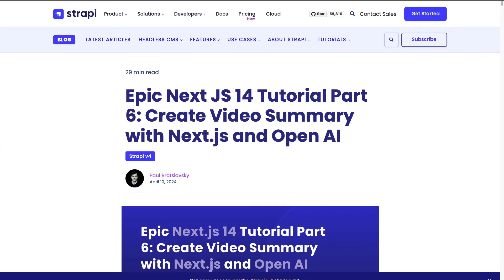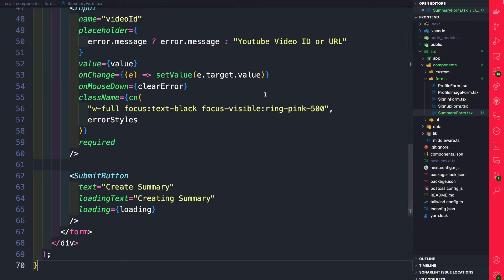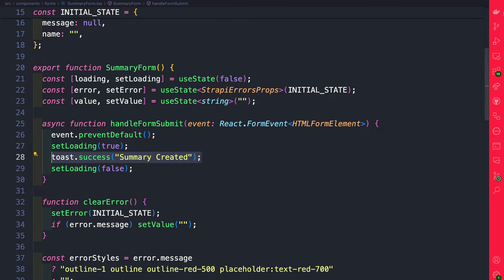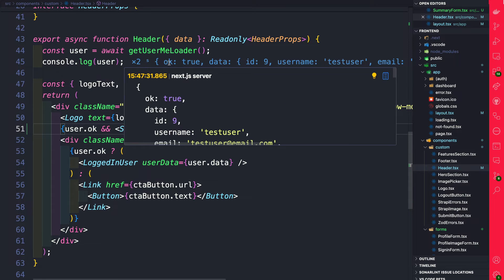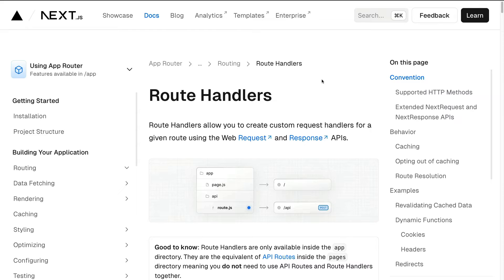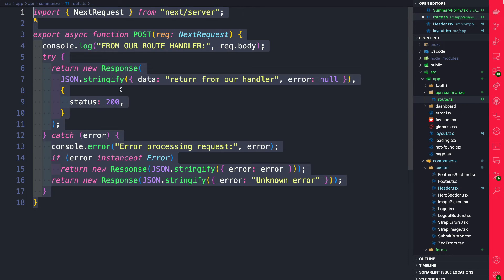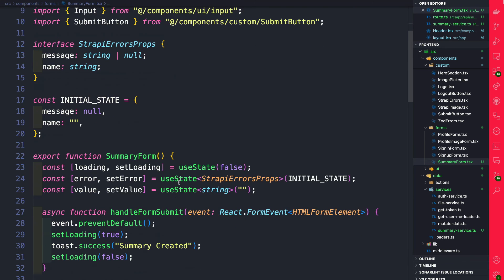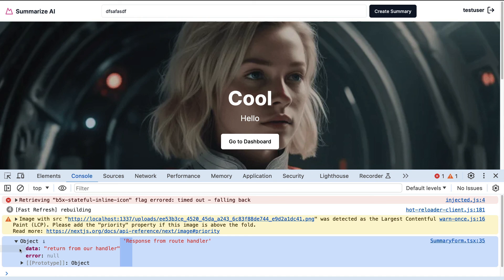Form Submission via API Route Handlers – Part 6.1 Epic Next.js Tutorial for Beginners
🚀 Learn how to create API route handlers in Next.js. Checkout the post for code snippets [ UPDATED TO STRAPI 5 ]

In this Next.js tutorial for beginners, we are going to create a new form to handle our summary submissions.

We will also implement toast for notification and finally, we will create an API route in Next.js and connect it to our form, before working on our OpenAI summarize logic which we will continue in the next video.

Key Takeaways
- Create a form to submit our summary requests
- Learn to implement route handlers in Next.js
- Creating notifications via Sonner and Shadcn UI

Don't forget to check the complimentary blog post linked above for all the code snippets you'll need.